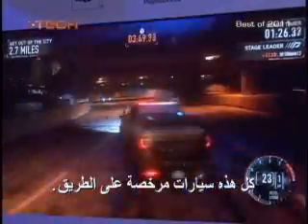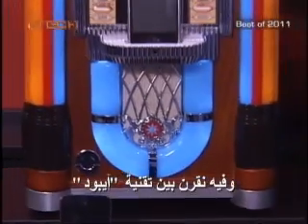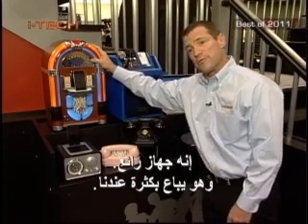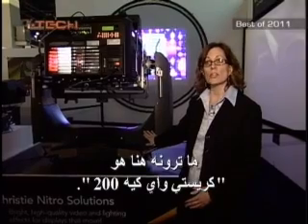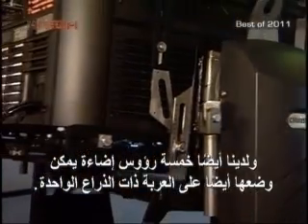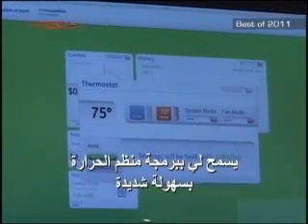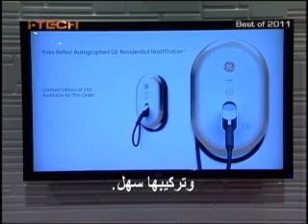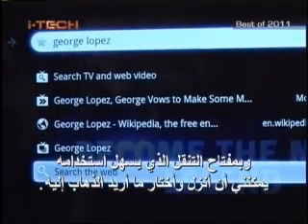i-Tech: Best of 2011 - Part 3 of 5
i-Tech on Alhurra TV Best of 2011 -- Part 3: The Game Need for Speed -- Crosley: Yesterday, Today & Tomorrow -- Christie: Studios Backdrop -- Sonic Generation Game -- GE: Green Technologies.